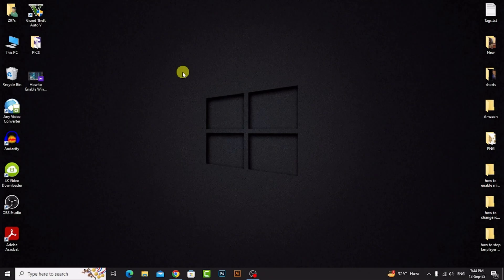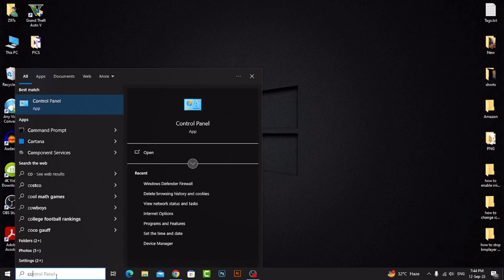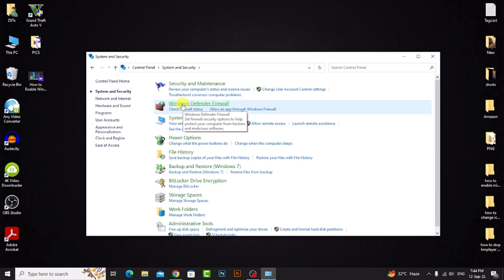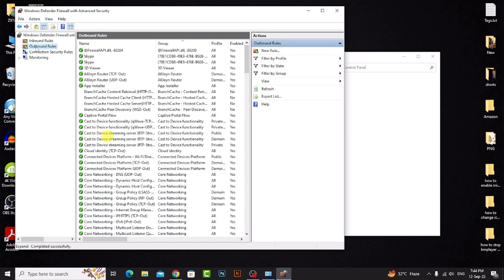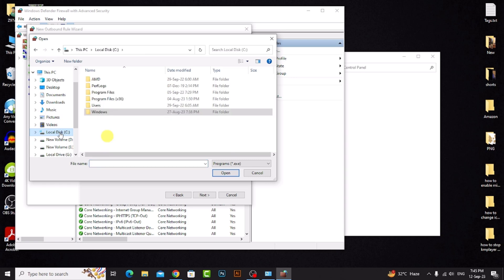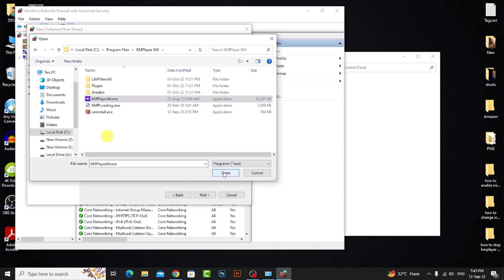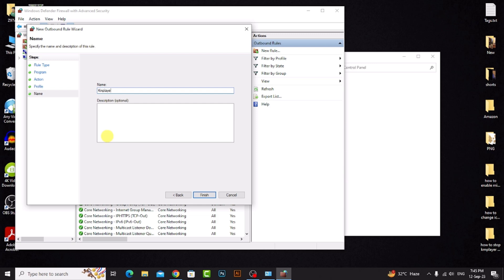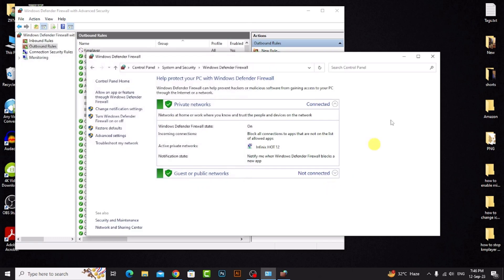How to Stop Kmplayer Update Notification | How to Disable Kmplayer Update || Km player guide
In this video, I will show you how to stop kmplayer update notification - how to disable kmplayer update - km player guide.